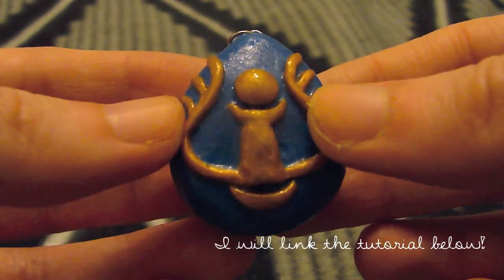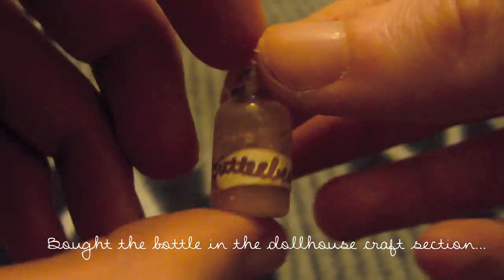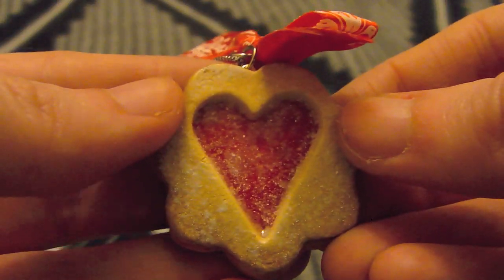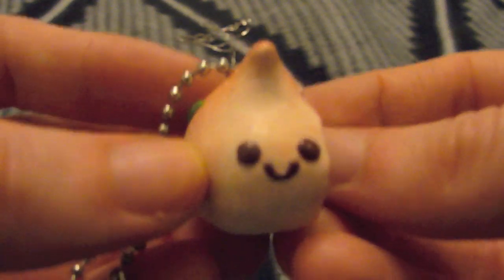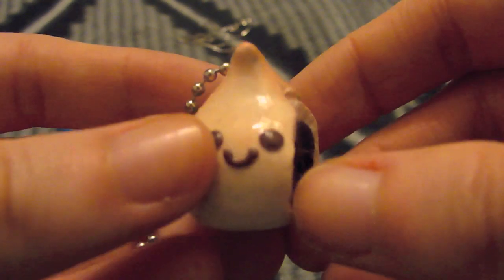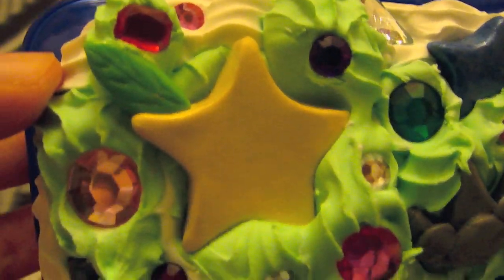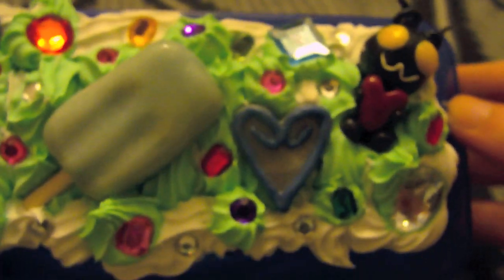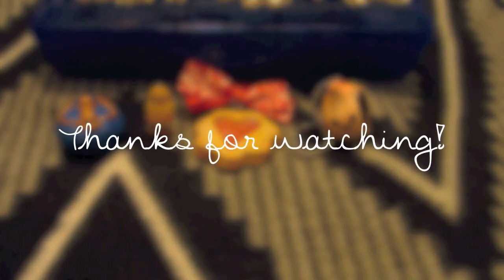♥Second Creations Update!♥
♥Read me!♥

Hello awesome people! I've made a few things, so I thought I'd make a quick update video! In this video I'll show my Laputa: Castle in the Sky (Studio Ghibli) charm, a butterbeer bottle charm, a jam cookie charm, a peach bun charm, and a Kingdom Hearts decoden.